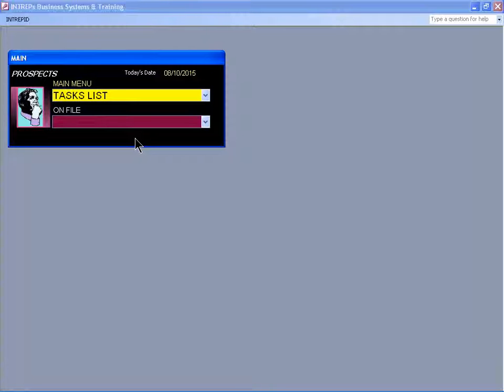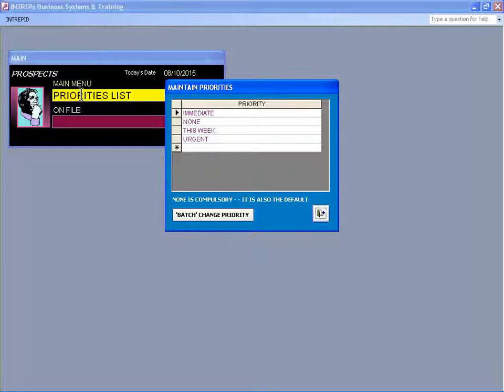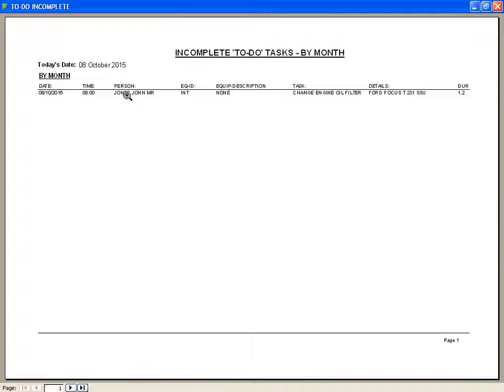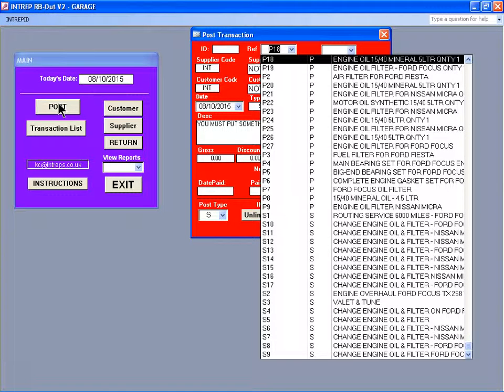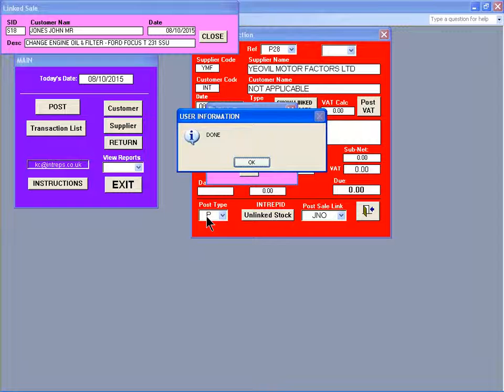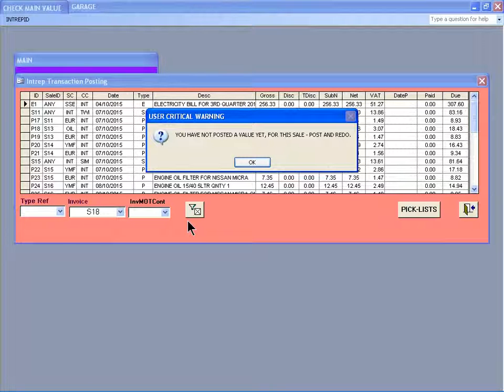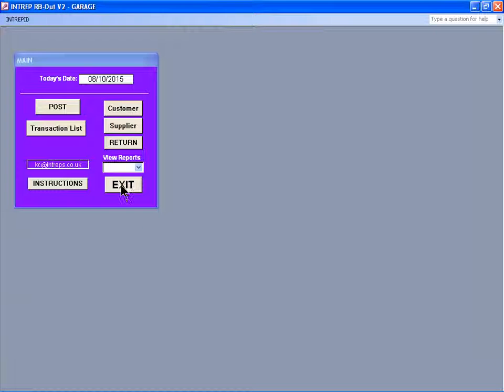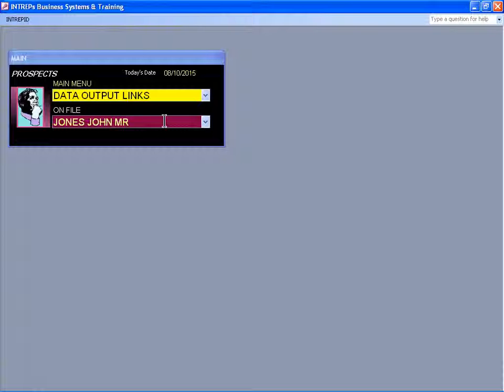Garage 'Oil & Filter Change' Procedures & Financial Recording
Using INTREPs 'Prospects-V2-LAN' and 'Remote Booker - Garage' to instigate procedures and to complete transaction recording for garage oil and filter work operations.